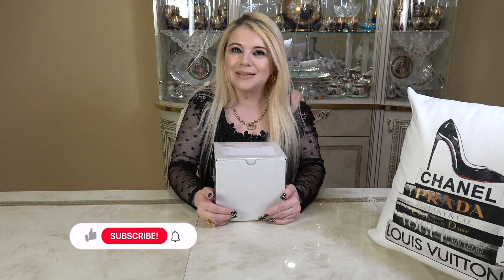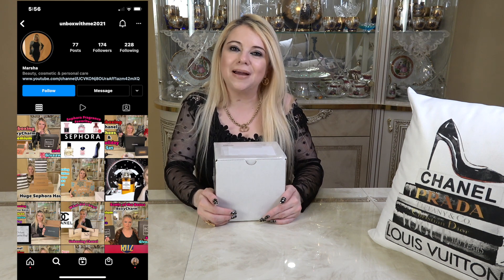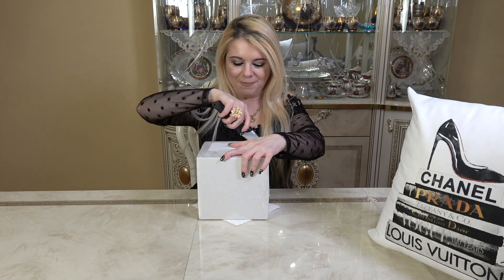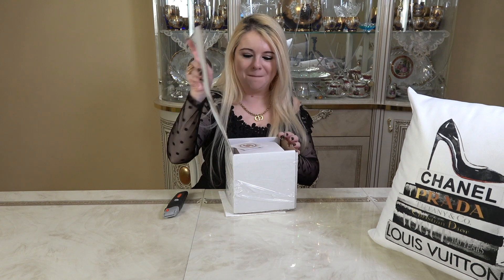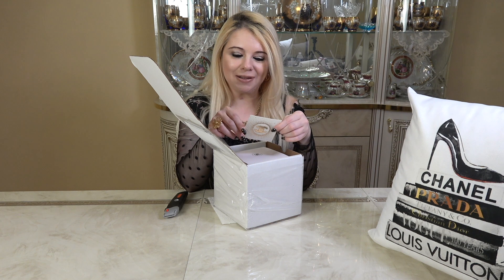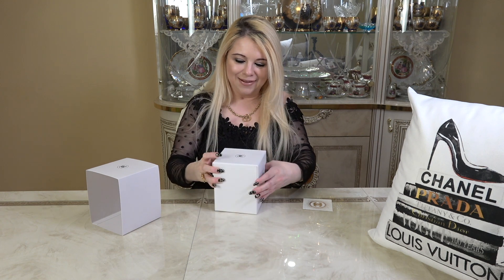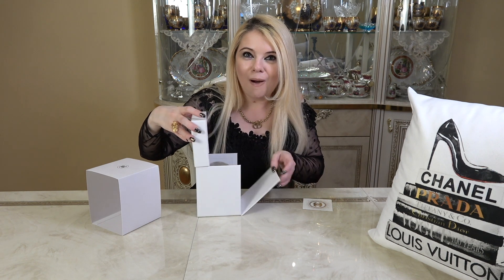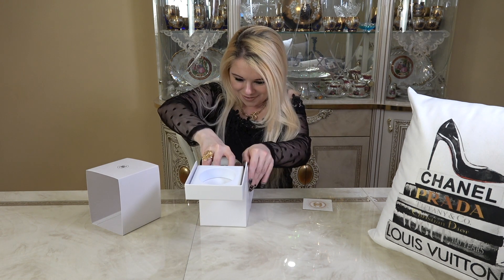Unboxing Chanel VIP 2021 GIFT!! Exclusive & Limited Gift! I LOVE It!! HUGE Chanel Snow Globe!!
Hi Everyone,

Today I will be unboxing a very special Chanel Holiday VIP client 2021 GIFT!! Im so excited for this!!

Saks Fifth Avenue: